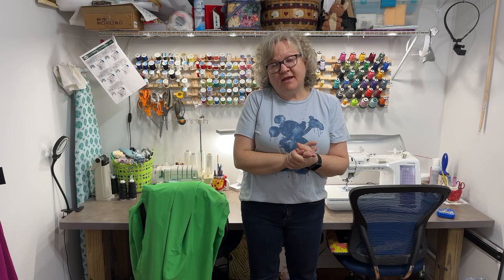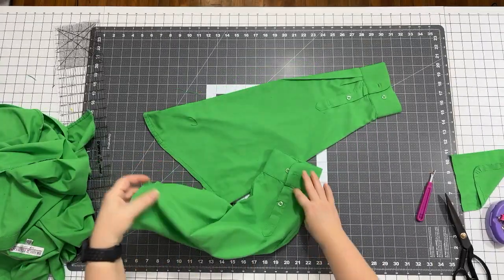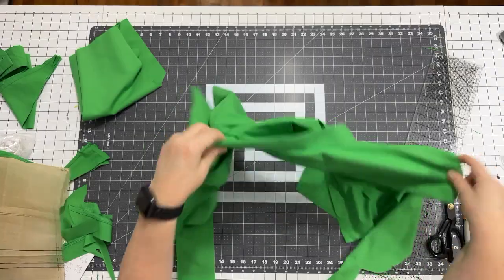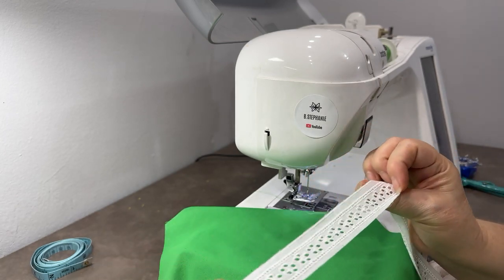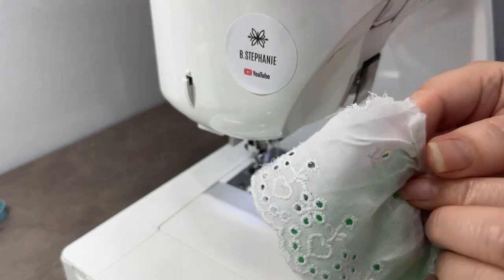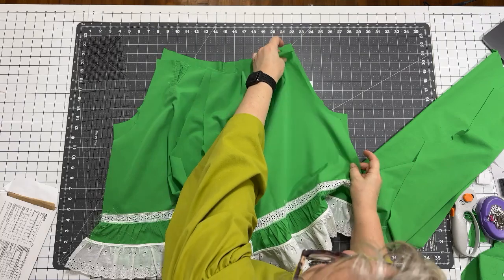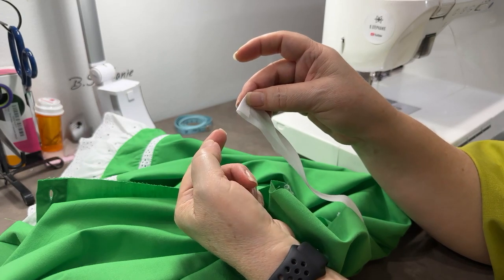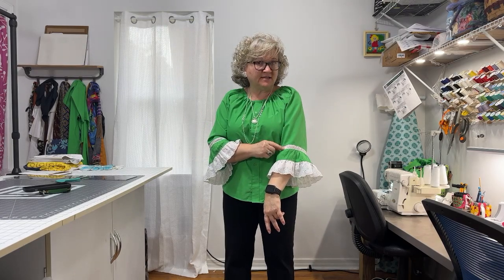Peasant Shirt from Thrifted Men's Shirt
Here are some of the items I used in the process.
Self Healing Cutting Mat
Magnetic Pin Cushion
Glass Head Pins
O'Lipfa Ruler
Tailor's Chalk Marker
Fiskar Scissors
Fiskar Rotary Cutter
Seam Ripper
Seam Pusher
Rotary Circle Cutter